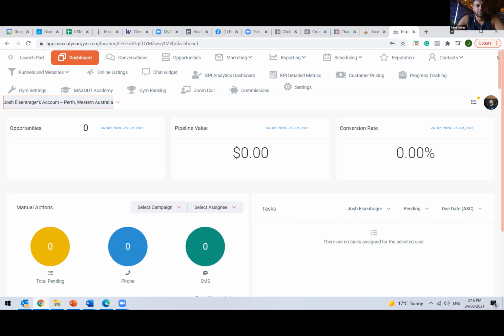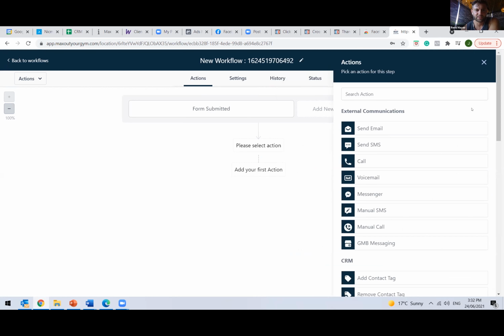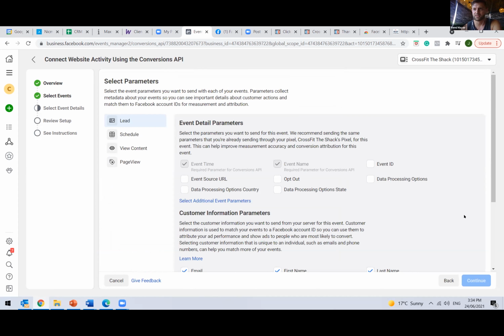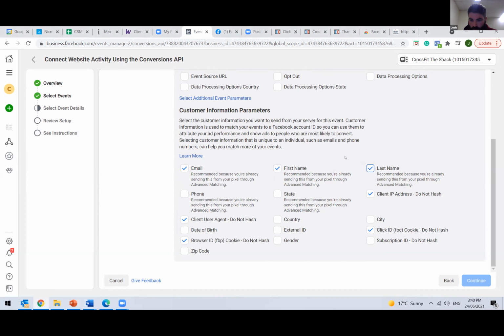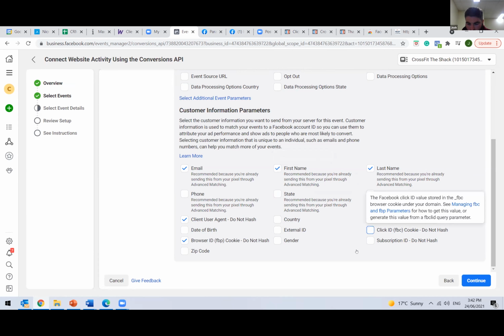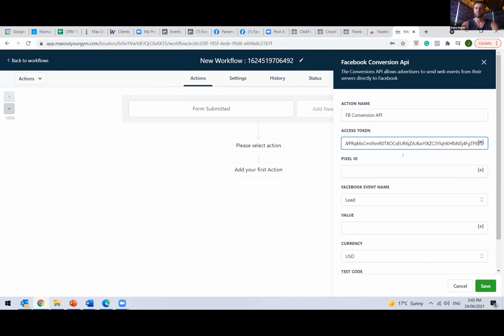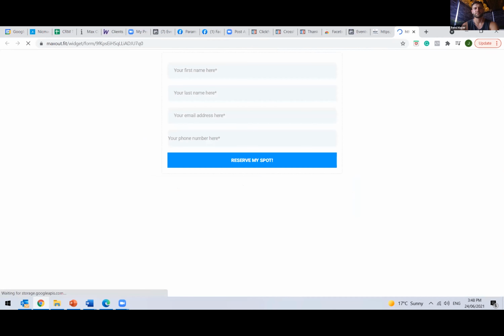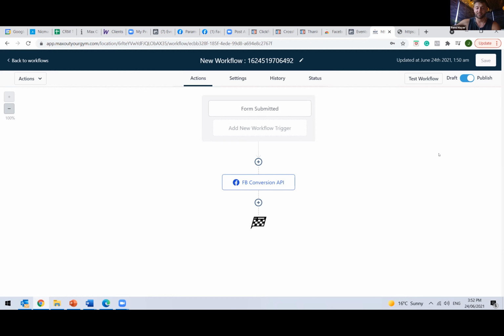Optimizing IOS14 targeting (Step 14)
Build workflow to send data from the MAXOUT Platform to Facebook API and optimize ios14 targeting.